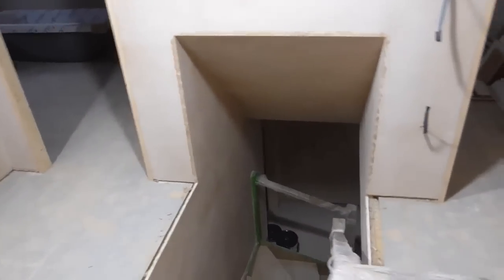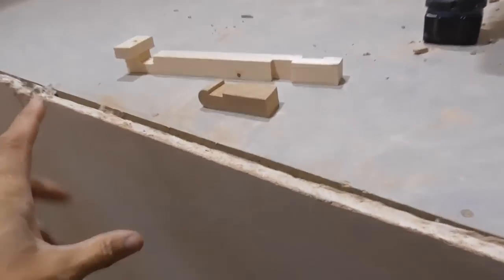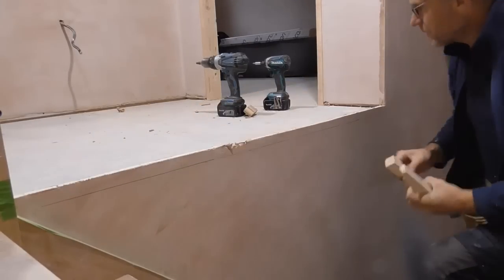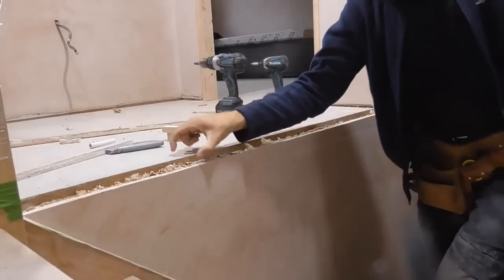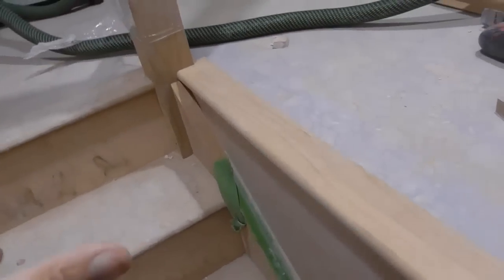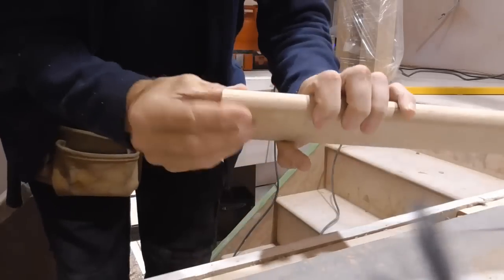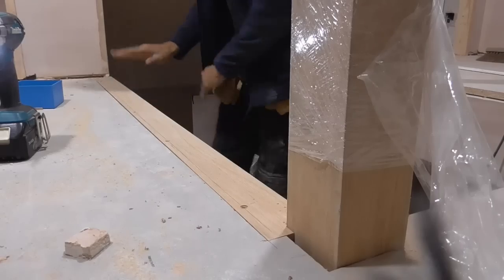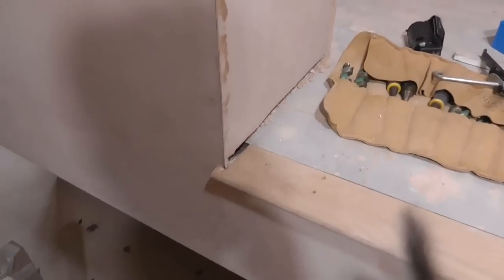UK Carpentry 2nd Fixing ***fitting oak staircase floor cappings***Part 1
In this video I show how I cut back the plastered reveals to accommodate the oak floor capping detail.